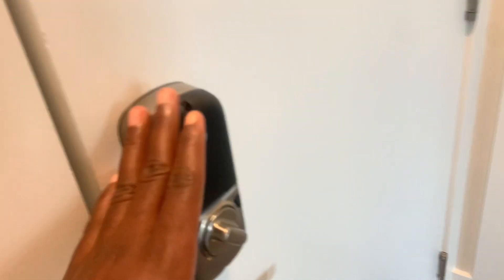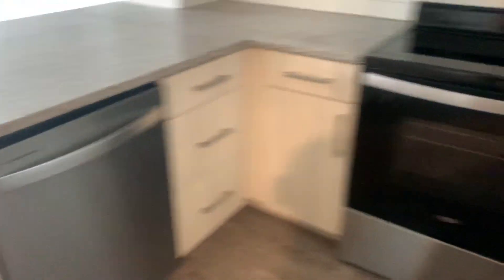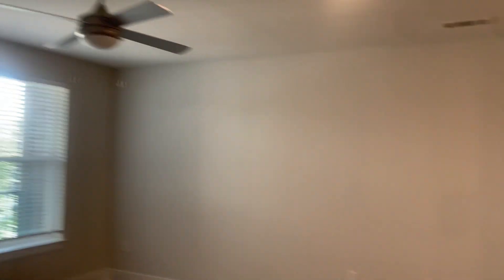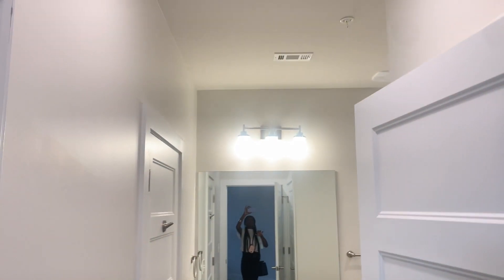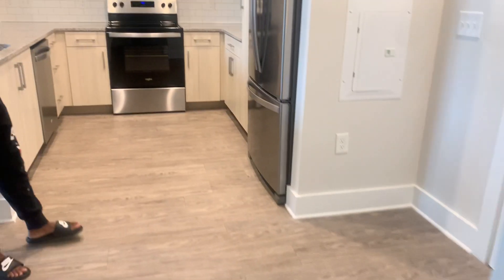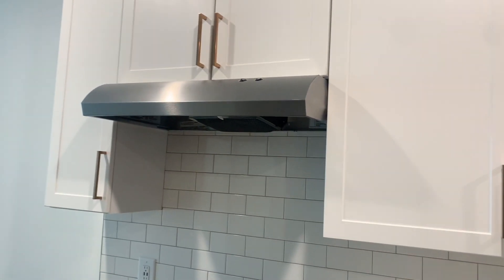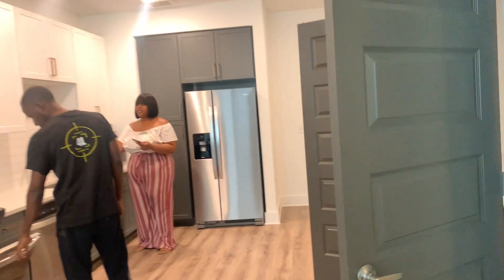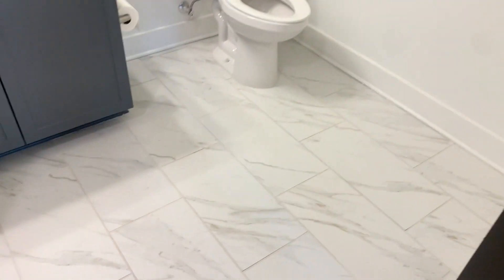Apartment Hunting Vlog | Finding Our NEW Home!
Hey Bestie!
Today, is the day to get close to making a decision on where we move. With babygirl on the way, we are looking for luxury with also space.
I am so blessed to be able to take you all along this beautiful and exciting journey we are now on.

Our Baby Registry:

◦ AGE: 25
◦ CAMERA: Sony ZV -1